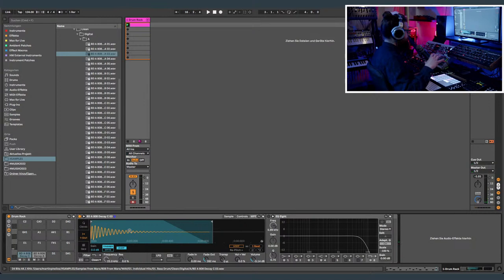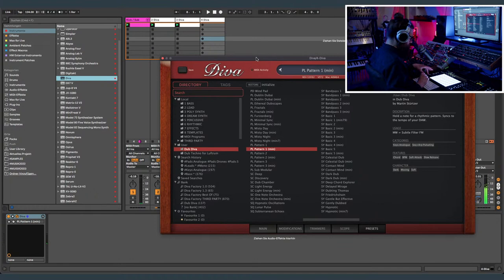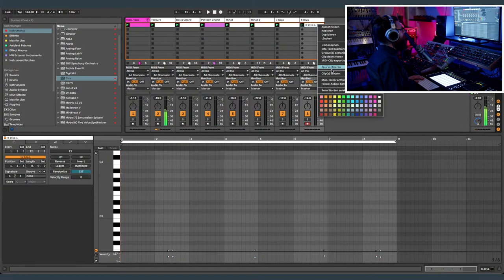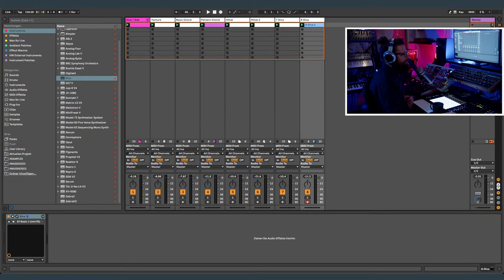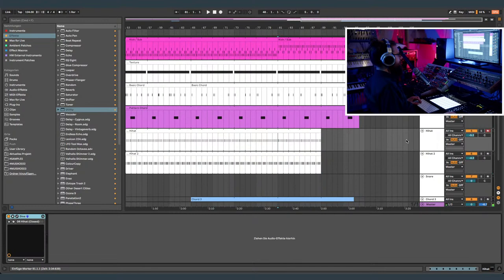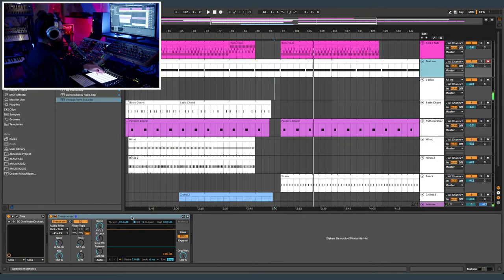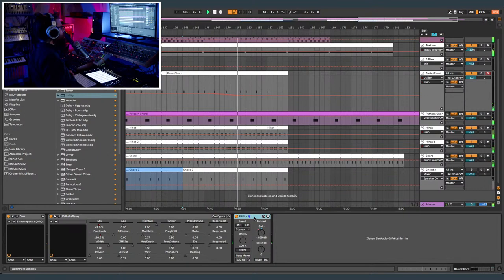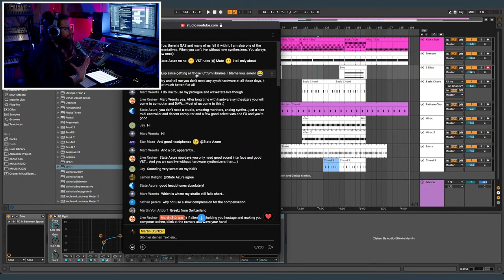Dub Techno Music Production Livestream (with Luftrum Dub Diva)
In this music production livestream I am going to create a new track from start to finish using sounds from my soundset "Dub Diva" that was recently released by Luftrum.

My new vinyl album is out now!

00:00 Building the patterns
34:08 Q&A from the chat
44:45 Arranging the track
1:31:16 Finished Track
1:38:33 Q&A from the chat